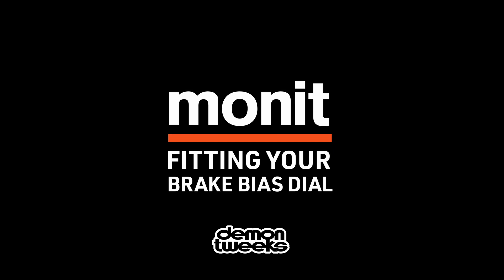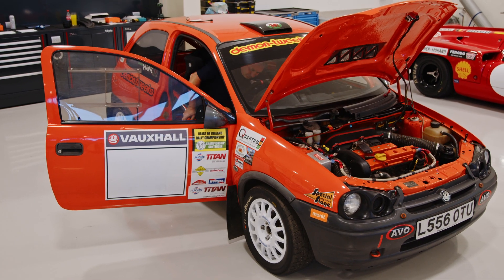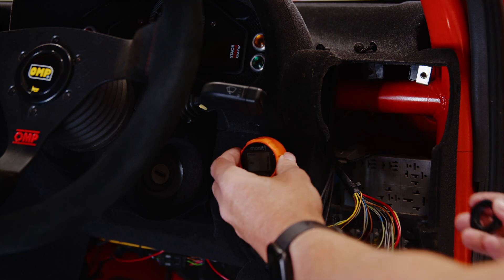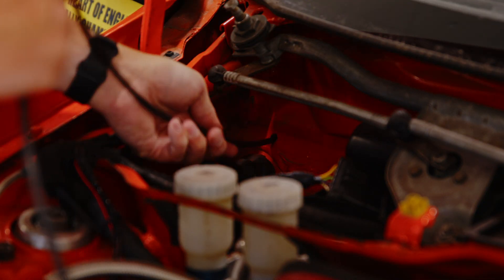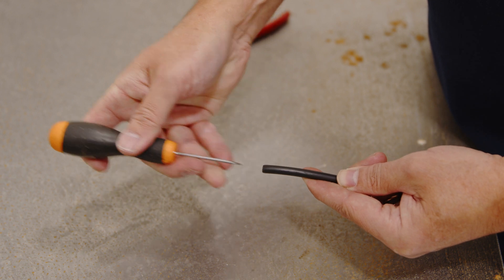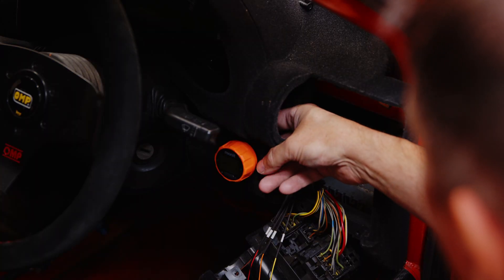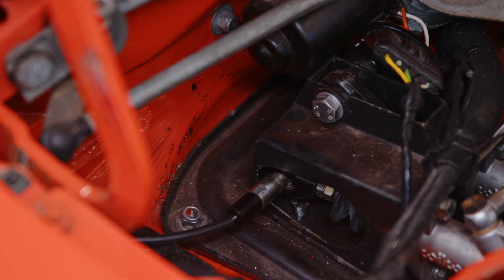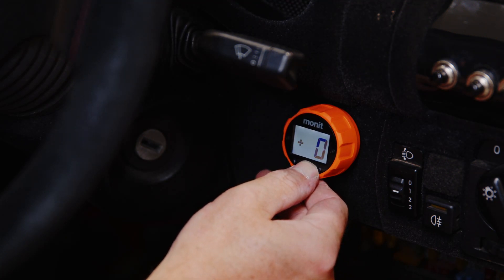How to Fit Your Monit Brake Bias Dial | Demon Tweeks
This Monit brake bias adjuster dial allows the driver to adjust and view the position of their brake bias. The adjuster has detent ‘clicks’ every ¼ turn, the built in LCD display showing the number of detent clicks the driver has made from their preferred ‘zero’ point. The preferred zero point is set by a simple press and hold of a button so once adjustments have been made the driver can easily return the brake bias to their set zero position.

Built in LCD display that displays the position setting of the vehicle’s brakes
Can be installed on new and existing balance bars and pedal boxes
Available as a bulkhead mounting or a square mounting
Water resistant and no wires are required
Enable pin point accuracy of brake balance setting
Brake position displayed continuously
Compact in size, quick and easy to install
The dial has been designed to fit pedal boxes and balance bars from AP Racing, Tilton, Wilwood, Alcon, OBP and many more. Complete with mounting fasteners, a flexible shaft and has a 7/16” and 3/8” balance bar threaded adaptors. Remote brake bias adjusters can have up to 80 clicks of adjustment making it extremely difficult for the driver to remember where the brakes are set. The driver can see the brake position on the display at a glance and they are able to make adjustments to the brake bias in changing conditions.

The bias adjuster is compact in size and measures 45mm (1.77 inches) in diameter. Installation is quick and easy, replacing an existing bias adjuster knob is typically a 10 minute job. No wiring is required, the display is powered by a replaceable CR2032 coin cell battery that will last 18 months with the screen on constantly all the time. A low battery warning indicator will alert you when the battery needs to be changed.